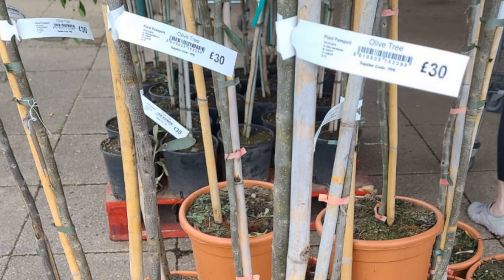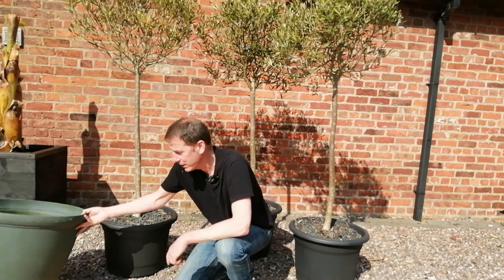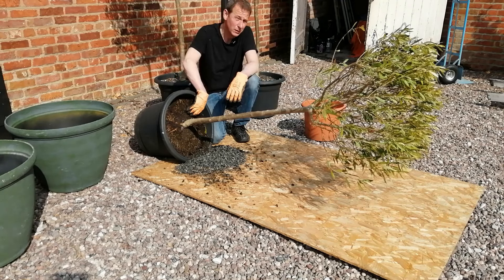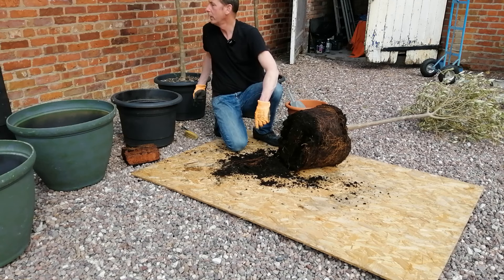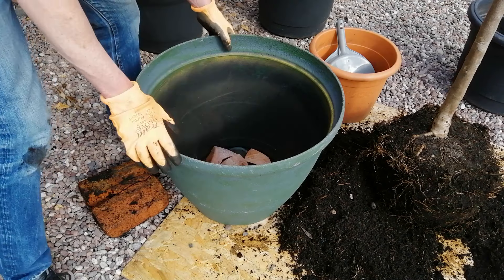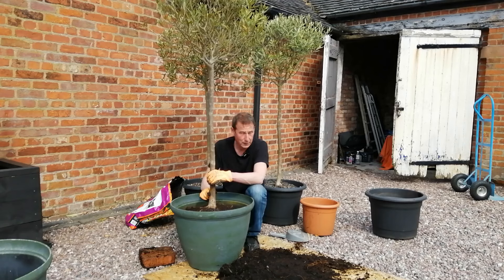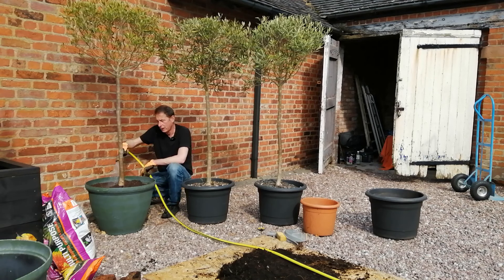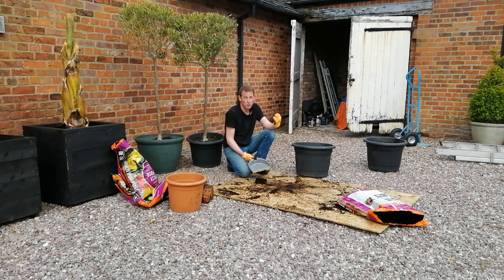Olive Tree Care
A guide to caring for your olive trees. Including tips in repotting, planting, positioning and drainage.

I bought four standard olive trees about four years ago. The objective was to add some height to my small box (buxus sempervirens) potager garden. They cost around thirty pounds each and they have been great plants. They have coped with the British winter very well and I have no complaints. However, recently I looked at some old photographs and noticed that the olive trees seem to be struggling a little. The leaves and foliage have lost some of their colour, the branches have gone a little straggly and leggy and the plants overall seem to have lost vigour. I think it's because they are in pots and they are probably ready to be re-potted into some fresh nutrient rich compost. Perhaps they are pot bound and their roots need access to fresh soil. So I've decided it's time to repot them.

I removed the plants from their pots, I kept the black stone chips from on top which I will use alongside some crocks to help with drainage. These have provided an excellent weed suppressant and mulch. Plants in pots benefit by not having competition from weeds.

I bought larger pots from homebase. They are plastic but they will not be single use. I like to have a sustainable approach to my gardening.  It's better for the enviroment and ecosystem.

The spent compost from around the roots will be used as a mulch around my rhubarb plant.

I drilled some drainage holes into the bottom of each pot and added some crocks which are essentially pieces of broken terracotta plant pots. these allow excess water to drain out. I bought 3 bags of 50 litres general all purpose compost produced by growmore.

Best wishes

Mark